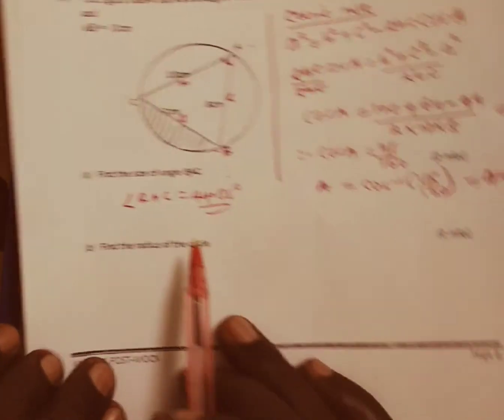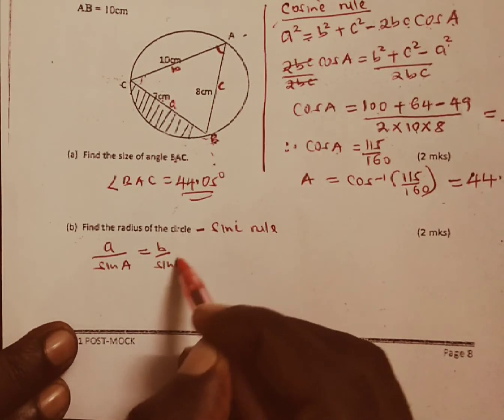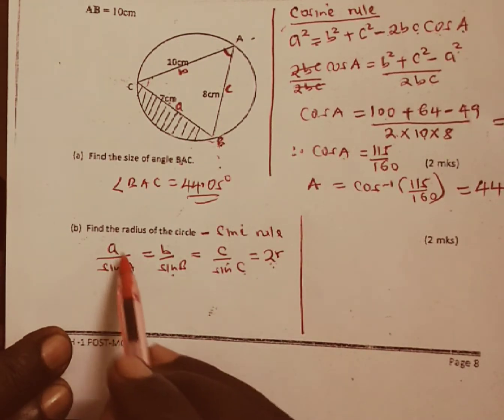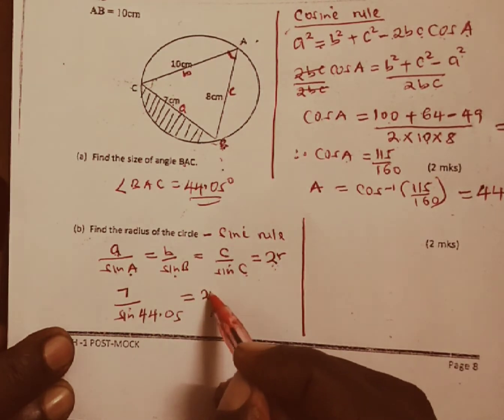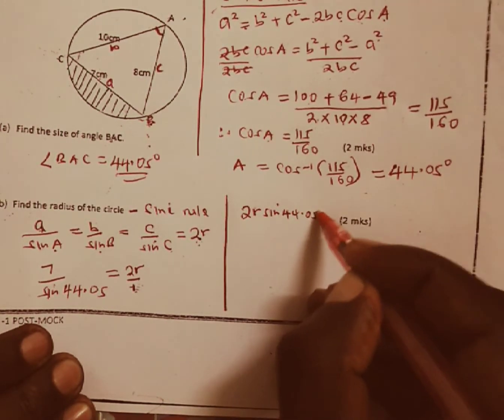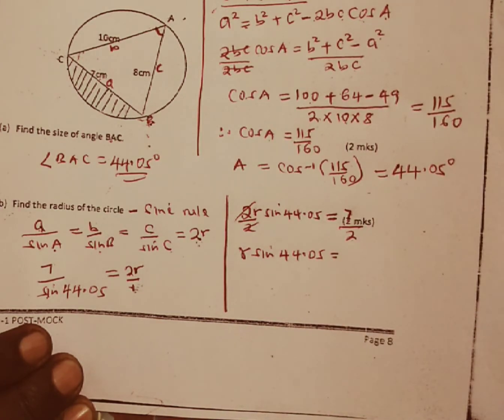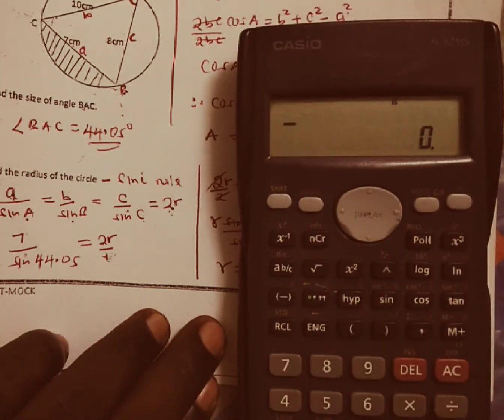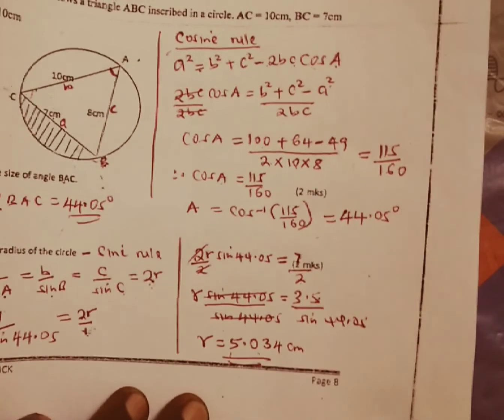MARANDA BOYS POST MOCK EXAM KCSE REVISION (COSINE AND SINE RULE)